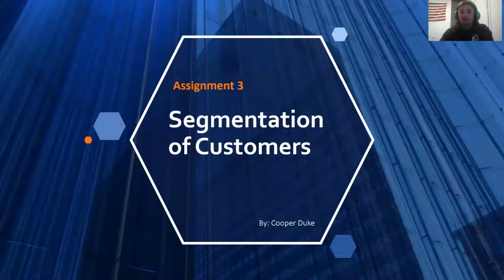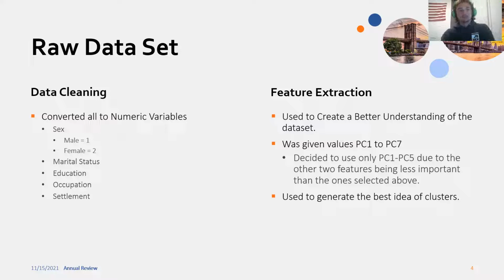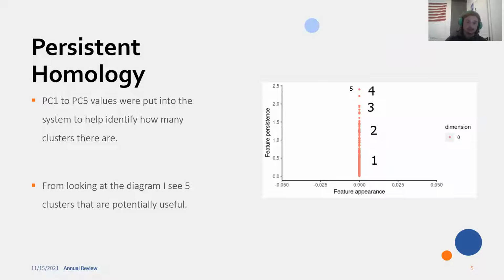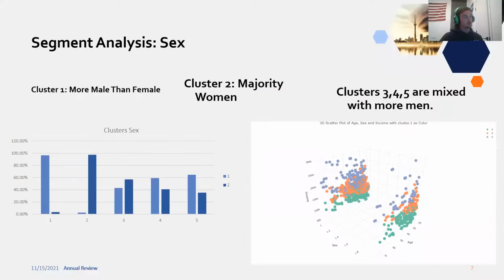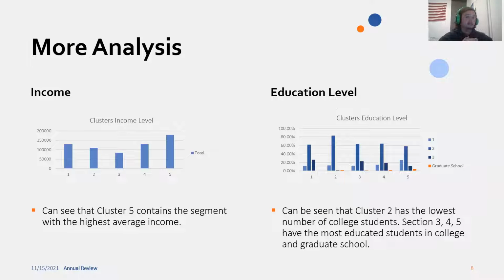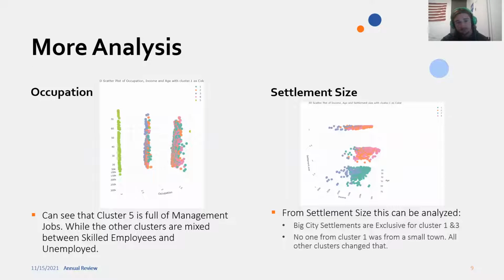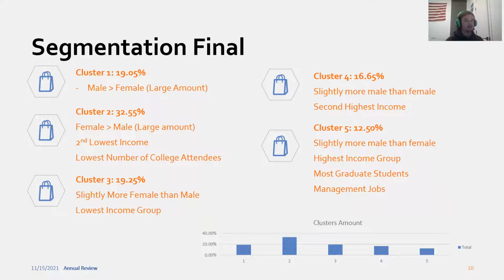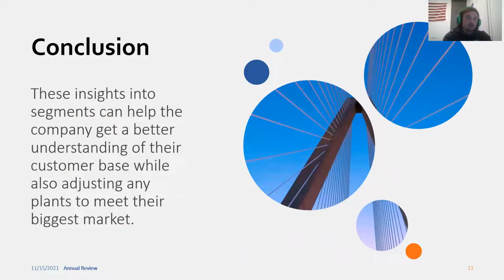Assignment 3: Segmentation and Cluster Analysis of Customer Base